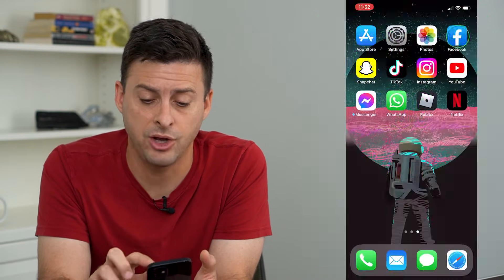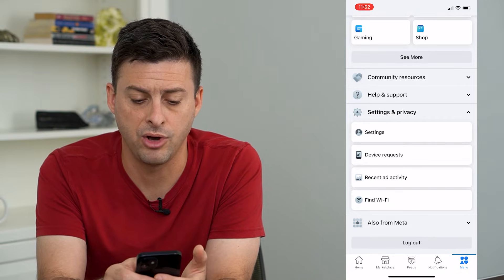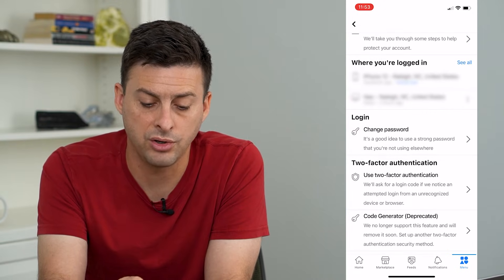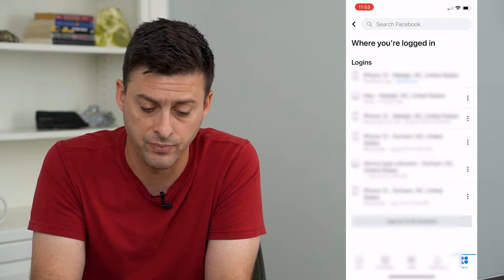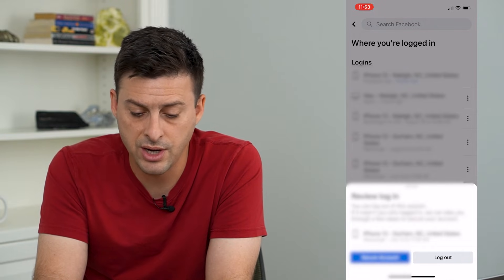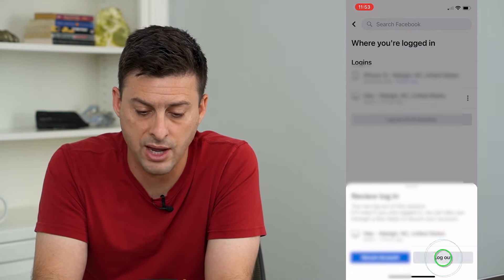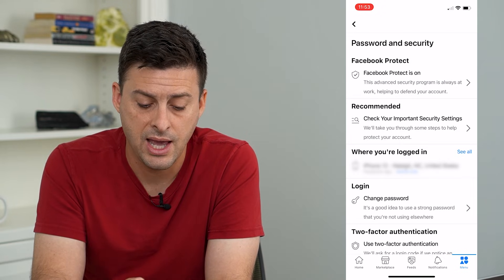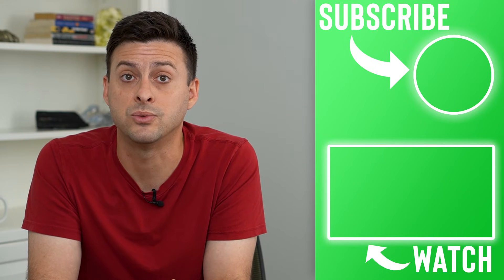How To Log Someone Out Of Your Facebook Account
Let's revoke access to someone if they're logged in to your Facebook account and they shouldn't be.